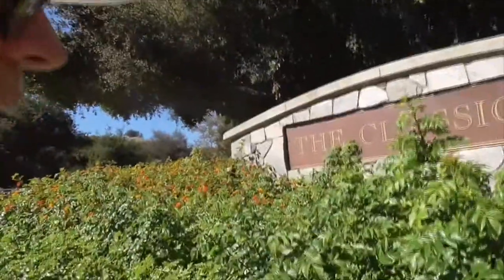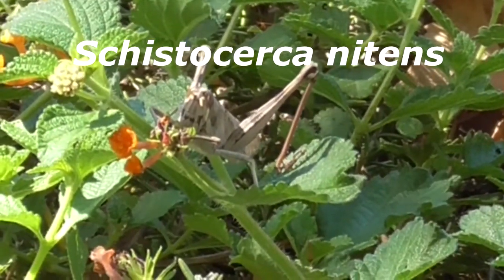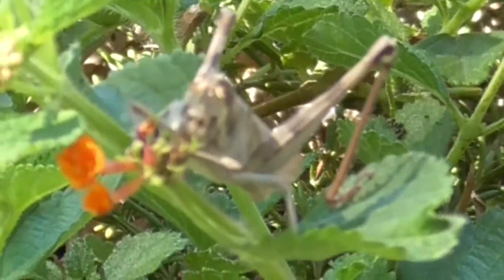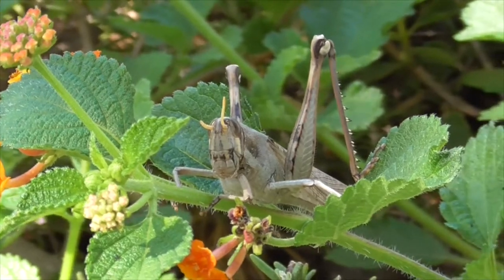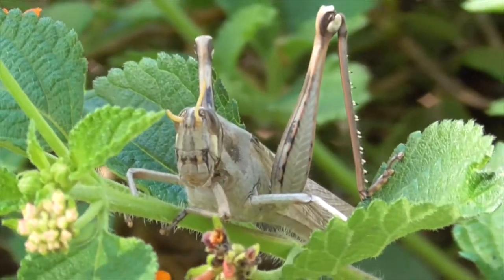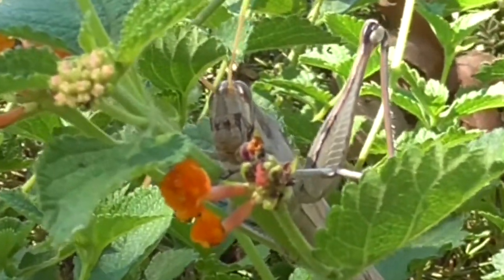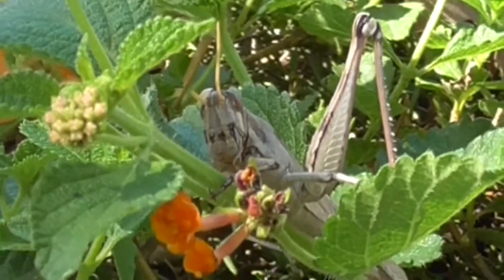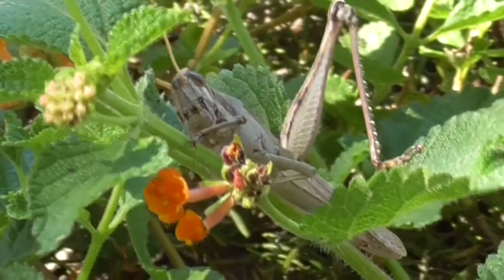Gray Bird Grasshopper - Schistocerca nitens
Short one minute look on our angry looking grasshopper.